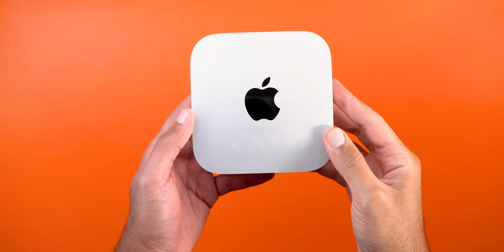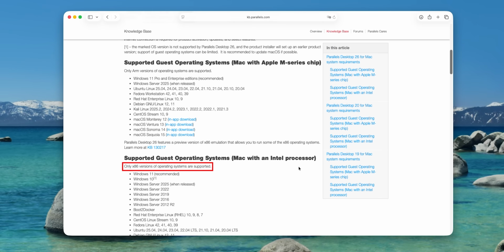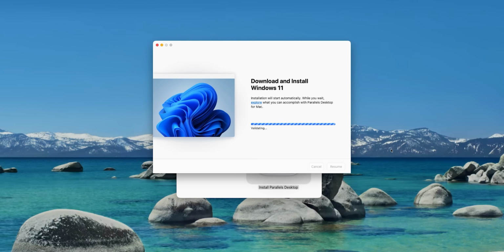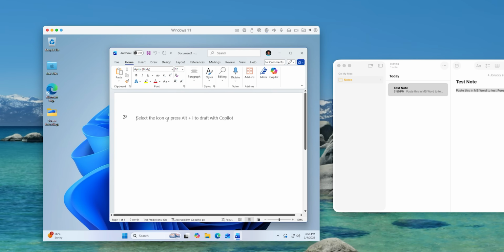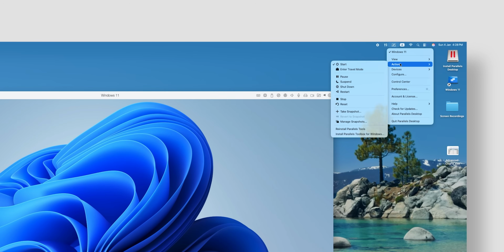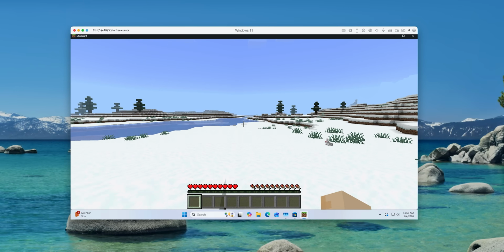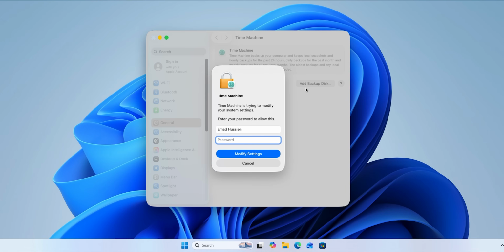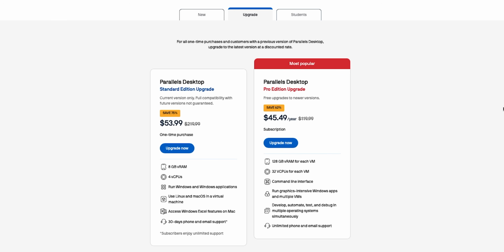Windows on Mac in Minutes! Parallels Desktop Hands-On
Parallels Desktop lets Mac users run Microsoft Windows on Mac computers without rebooting or using Boot Camp. In this video, I explain how Parallels works, how easy it is to install Windows on macOS, and whether it’s the best solution for running Windows apps on a Mac.

You’ll see how Parallels allows Windows to run side-by-side with macOS, enabling seamless app switching, file sharing, and copy-paste between operating systems. I also cover performance, compatibility with Apple Silicon Macs (M-series), and real-world use cases like running Windows-only software, games, or business tools.

This video covers:
- How to install Windows on Mac using Parallels
- Performance on Apple Silicon Macs
- Windows 11 support on macOS
- Preferences walkthrough
- Pricing

If you need Windows apps on a Mac, Parallels Desktop is one of the easiest and most powerful virtualization tools available.

💻 macOS + Windows together
🪟 Windows 11 on Mac
⚡ Fast virtualization explained

**Chapters**
0:00 - Intro
0:44 - What is Parallels
1:02 - System Requirements
1:39 - Install Parallels + Windows 11
2:35 - Top Features
3:50 - Performance
5:26 - Parallels Preferences
6:40 - Pricing & Plans
7:45 - Final Thoughts